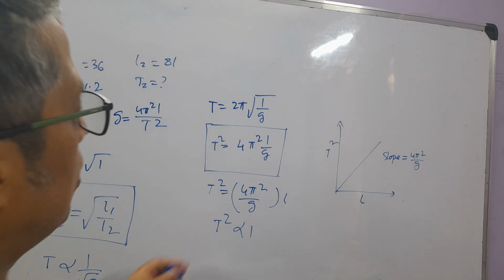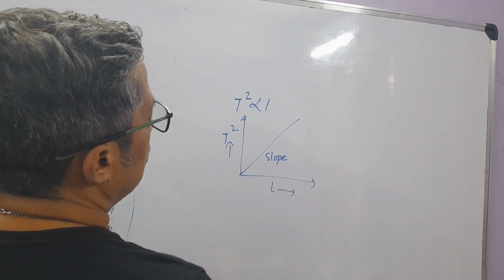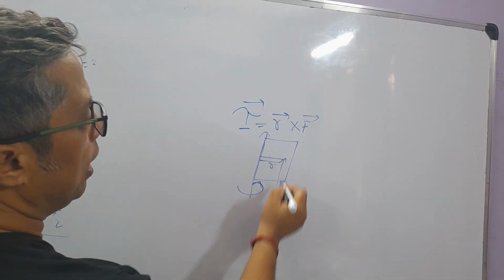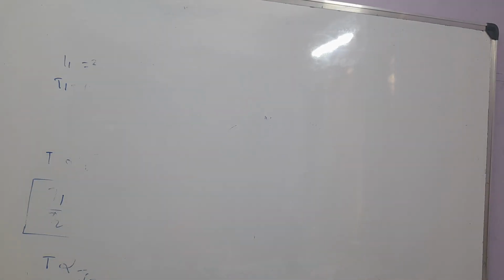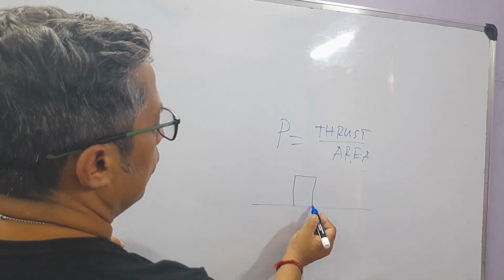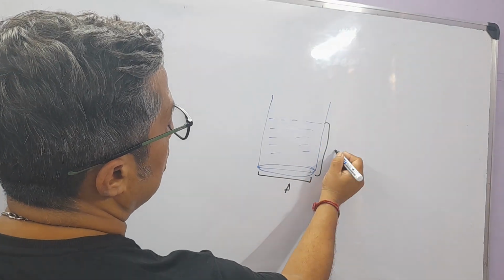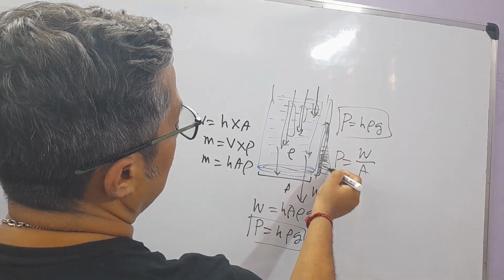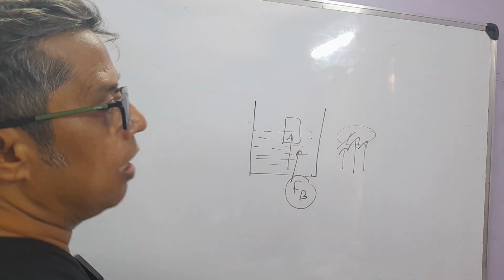Fundamental concepts for Physics Beginners. .. Pressure, Moment of Force, Simple Pendulum